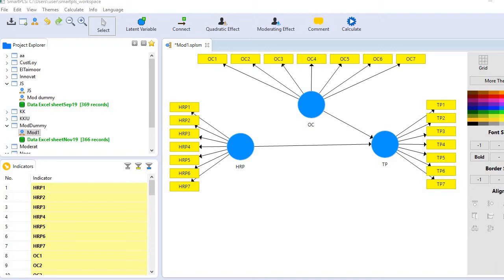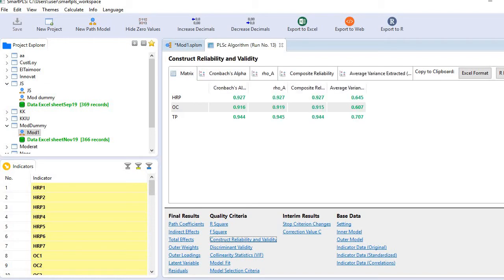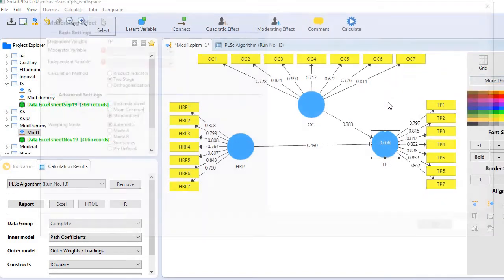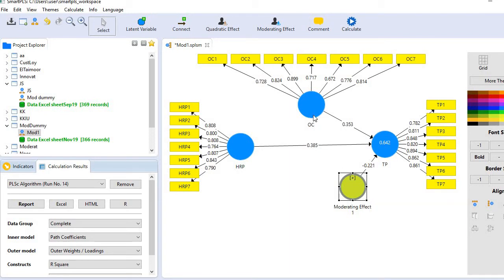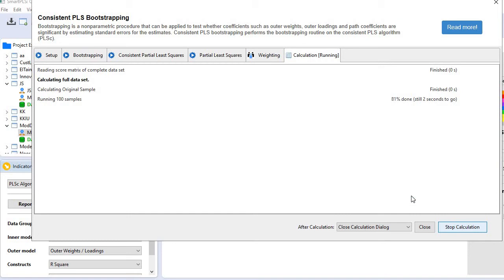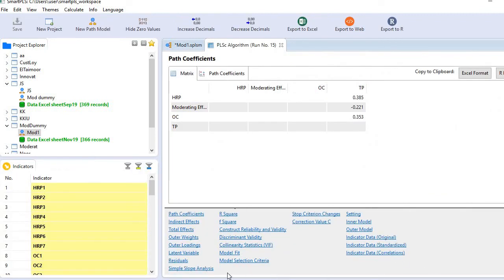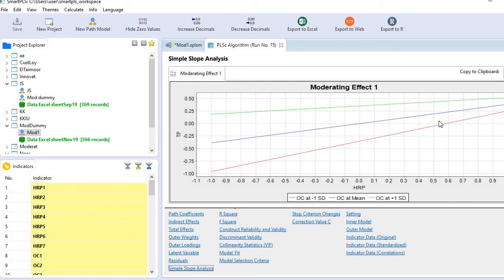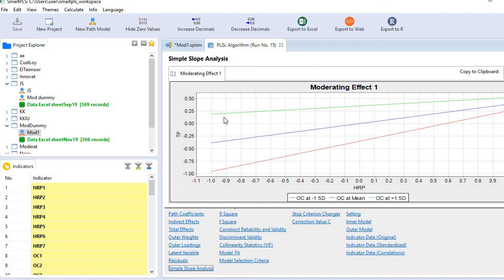Moderating Effect Graph in SmartPLS3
How to generate interaction effect graph in SmartPLS3 and interpret